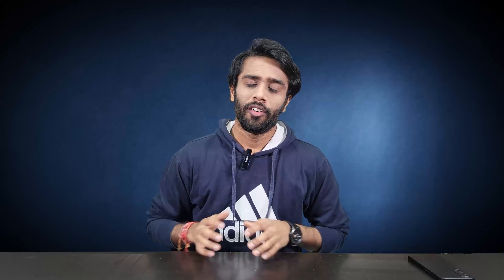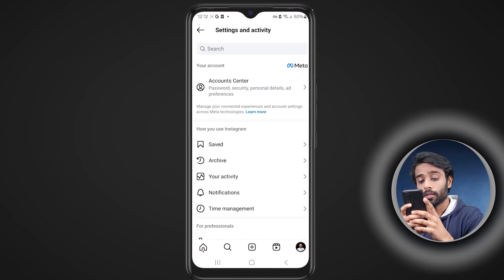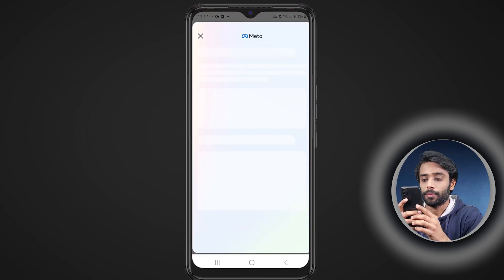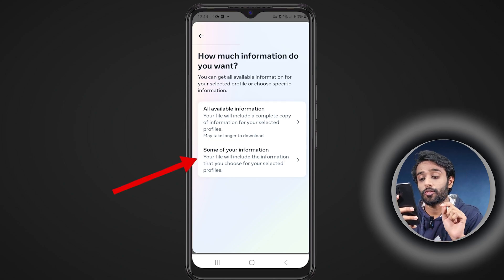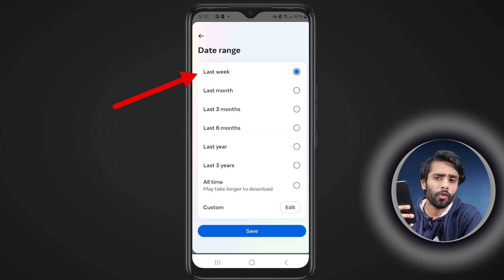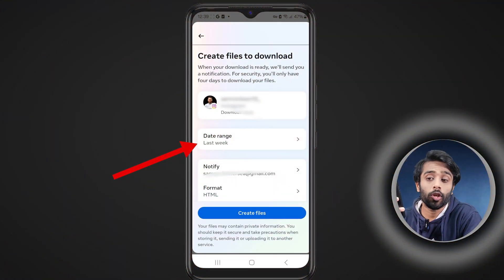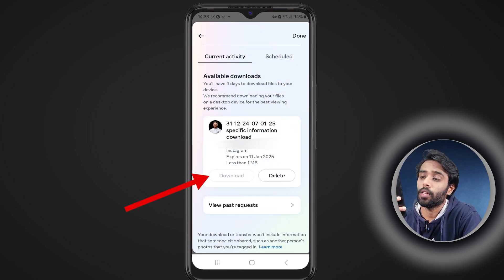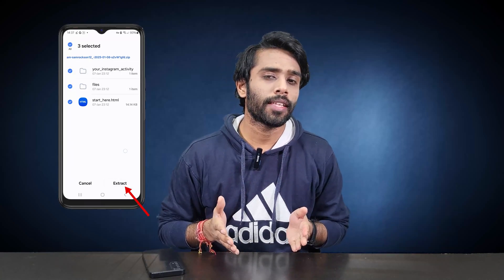How to Recover Deleted Instagram Chats (Step-by-Step Guide 2025) | Get instagram Deleted Chat back!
Accidentally deleted an important Instagram chat? Don’t panic! In this video, we’ll show you a step-by-step guide to recovering your deleted Instagram messages quickly and easily.

📌 What You'll Learn in This Video:
✅ How to recover Instagram deleted chats
✅ Step-by-step guide to download Instagram data
✅ Tips to access old Instagram messages
✅ Extra trick for linked Facebook accounts

Follow this guide to retrieve your chats and never lose important conversations again!

0:00 - intro
0:23 - step by step method
2:11 - bonus tip
2:26 - outro

📌People Also Search For:

Recover Instagram messages without tools
Retrieve Instagram messages from Facebook
Instagram data download for chat recovery
How to recover deleted conversations on Instagram
Tips to restore Instagram messages
Instagram recovery guide for chats
How to get Instagram chat history